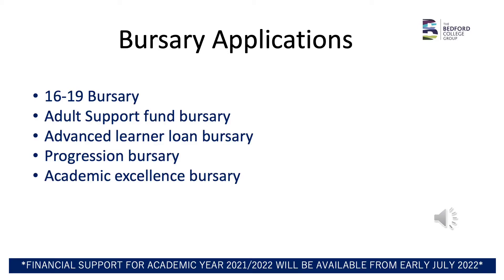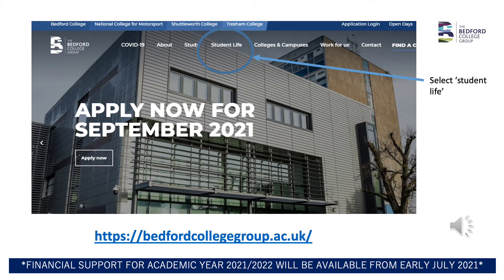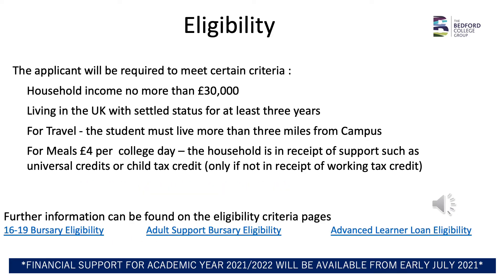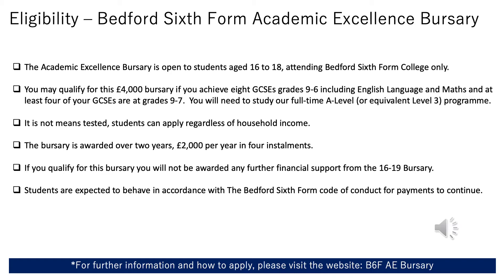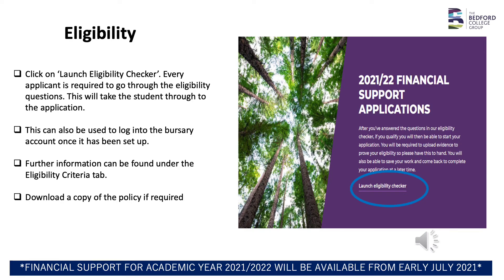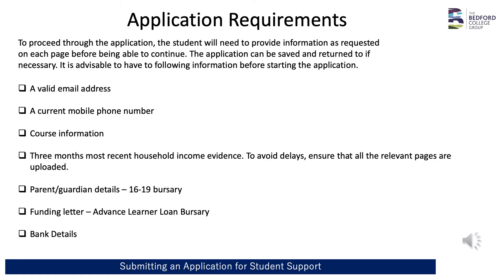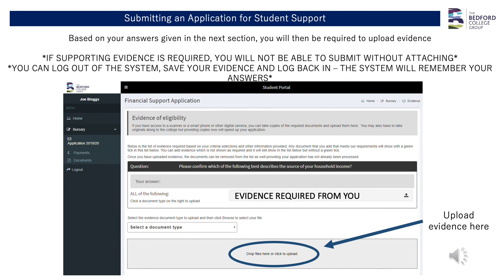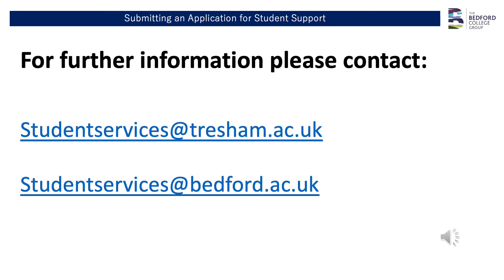Applying for finance 2021-2022-Step by Step Guide